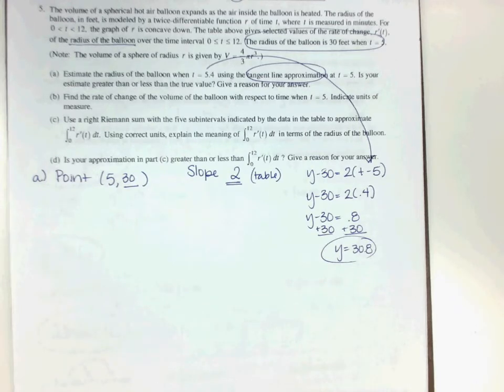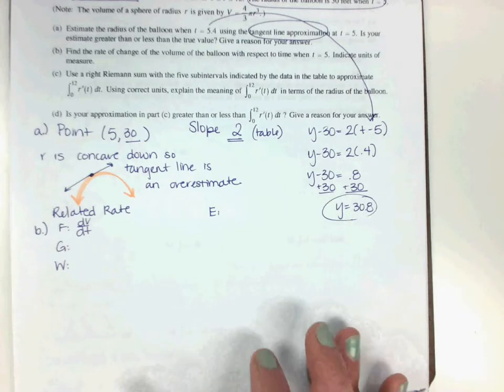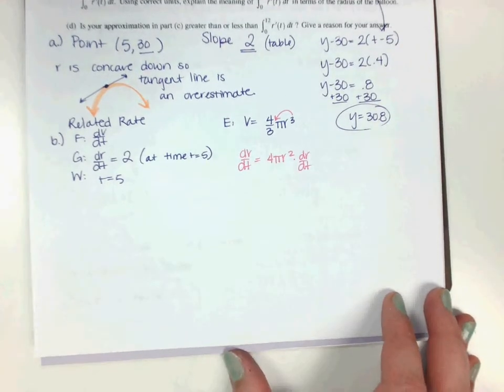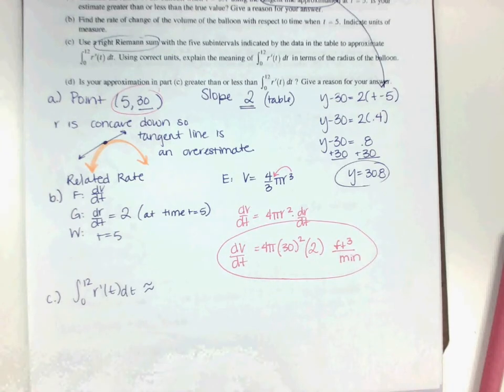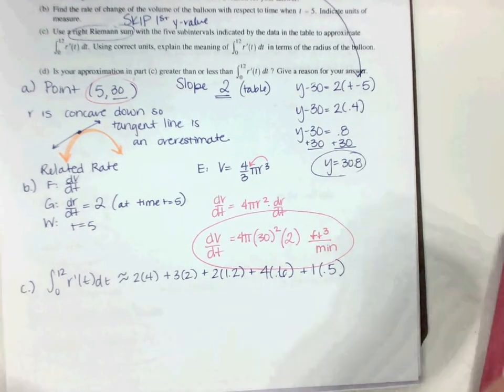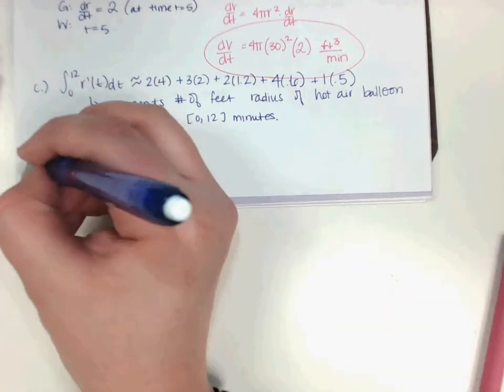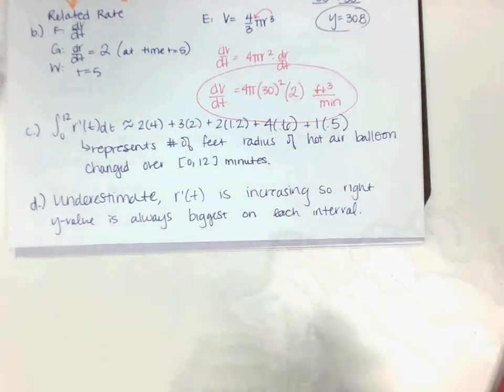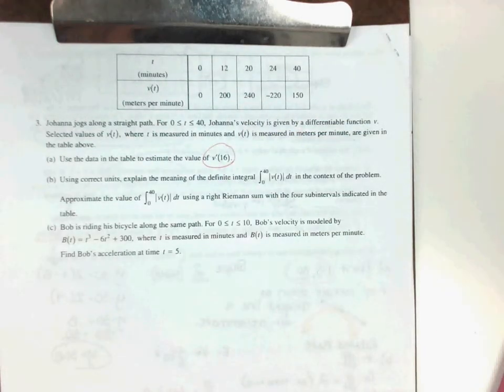Test #1-2 Review Free Response Question 5